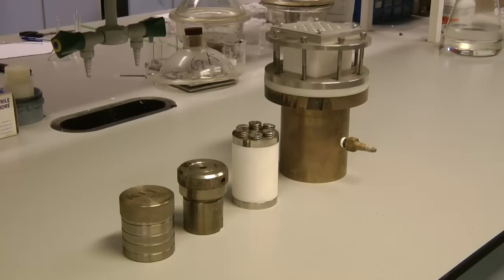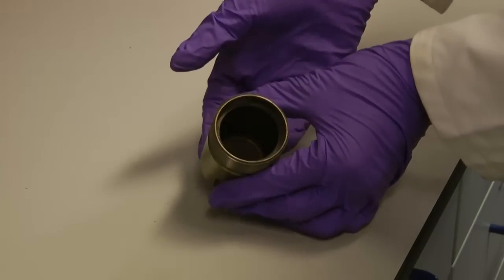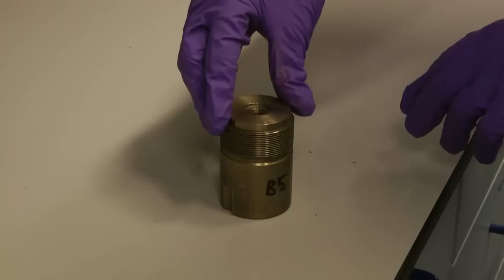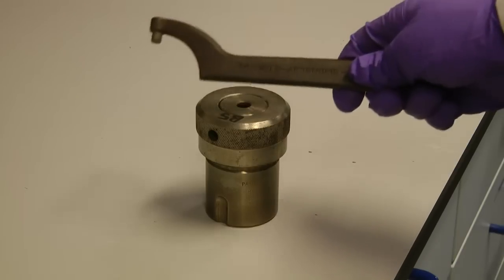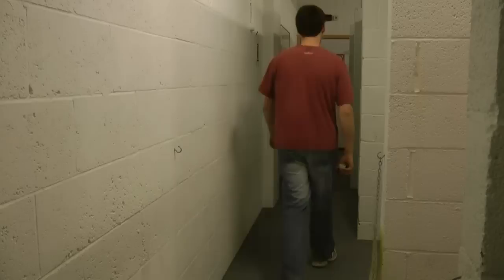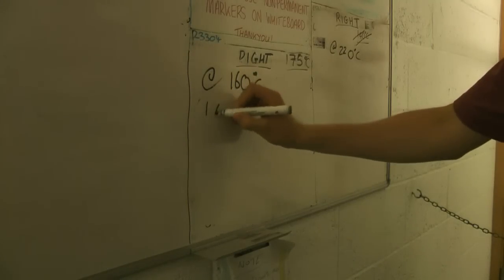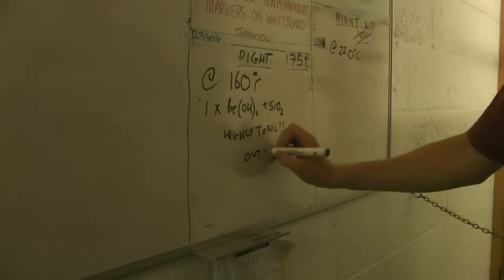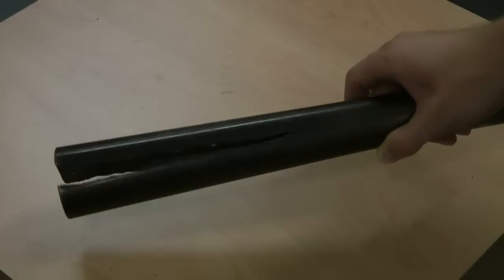Performing reactions at high pressure